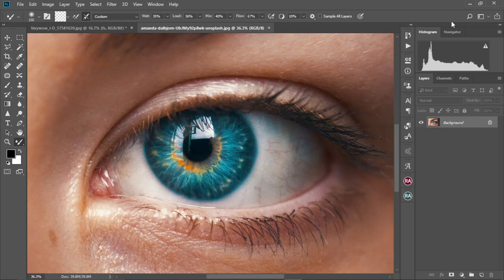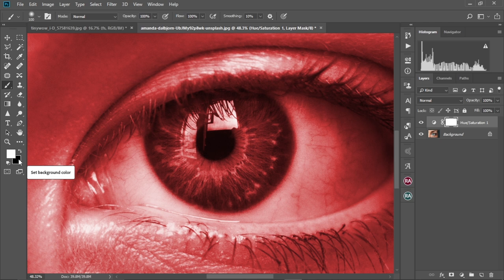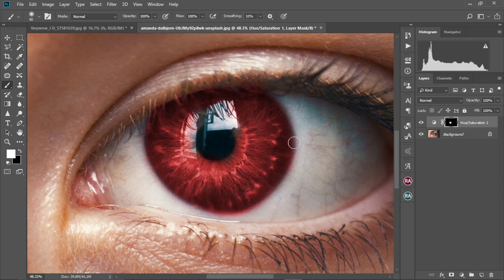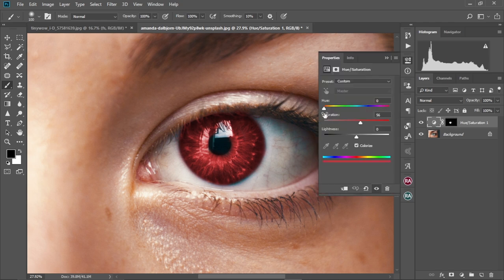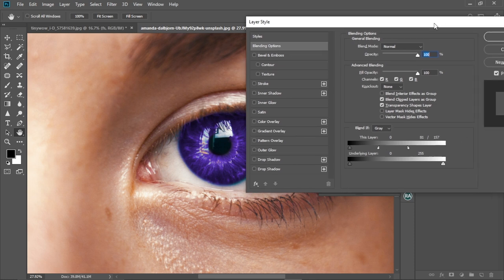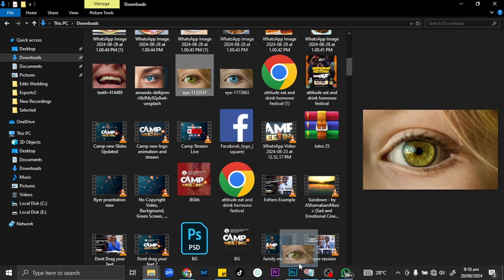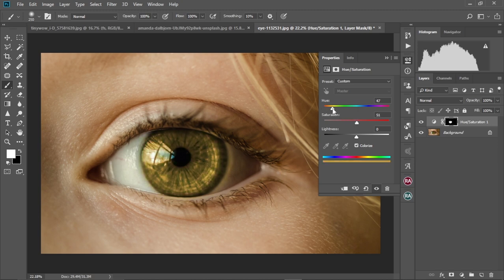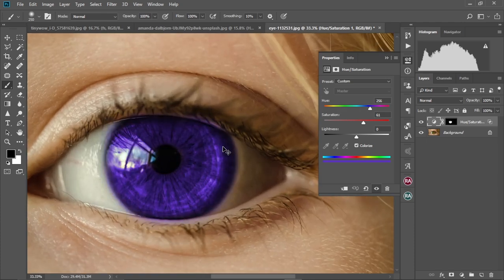How to change Eye Color Fast and Easy in Photoshop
In this video, I'll show you how to quickly and easily change eye color in Photoshop! Whether you're looking for a subtle enhancement or a bold, vibrant change, this beginner-friendly tutorial will guide you through each step to achieve a natural look. No special plugins or complex techniques needed—just a few simple adjustments to make any eye color pop. Perfect for portraits, creative edits, or just for fun!

DOWNLOADS;
3. 30 SNOOT Effect Overlays
4. LIGHTROOM AND CAMERA RAW PRESET
6. MUTED GREEN & ORANGE PRESET & LUT FOR COLOR GRADING
7. 20 GRUNGE TEXTURED BACKGROUNDS